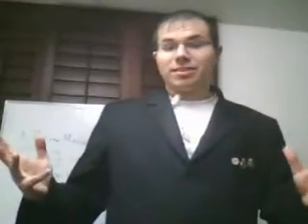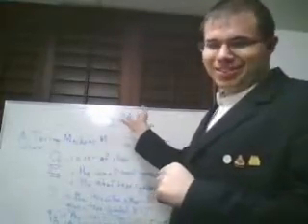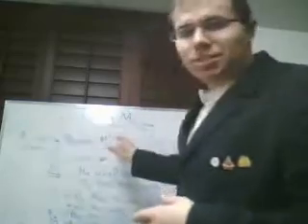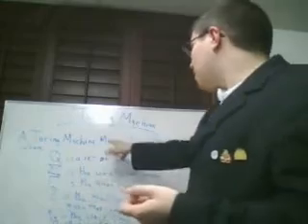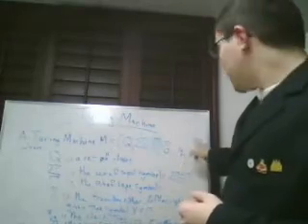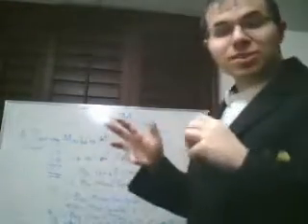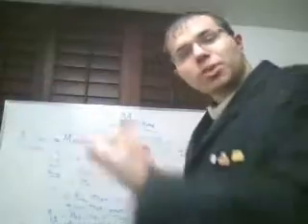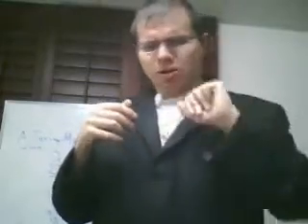Dan Says - Introductory Computability Theory - Turing Machine Introduction 1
Hello everybody!

  I am discussing an introduction to Turing Machines and why this machine is important to today and Computer Science. Developed by the father of Computer Science Alan Turing. (one of my heroes). I also explain the Halting Problem.